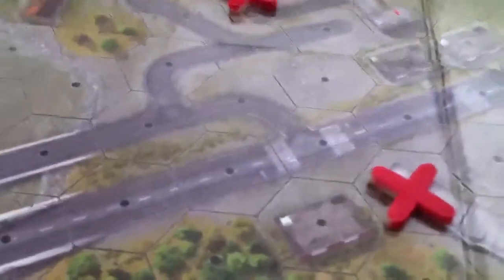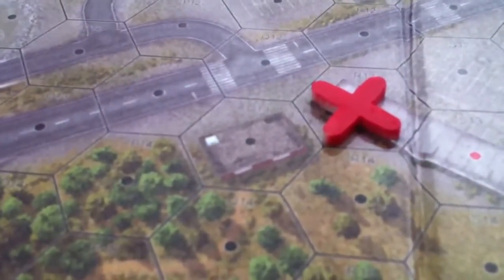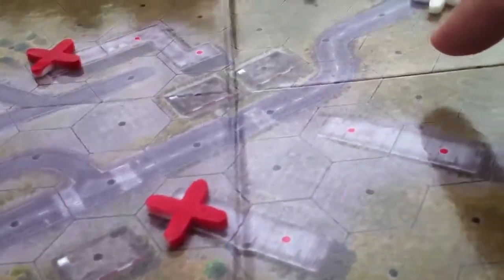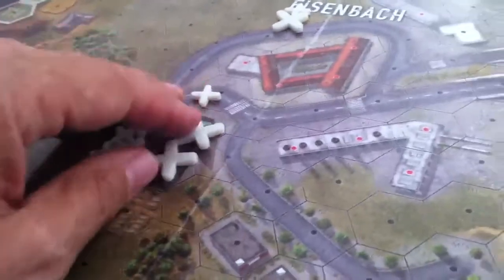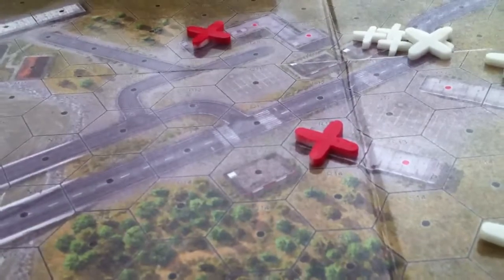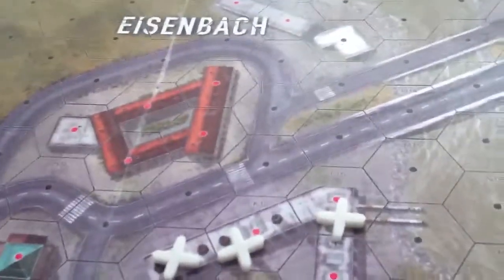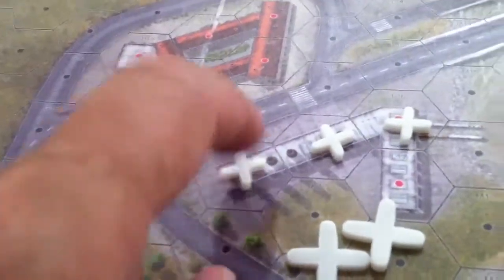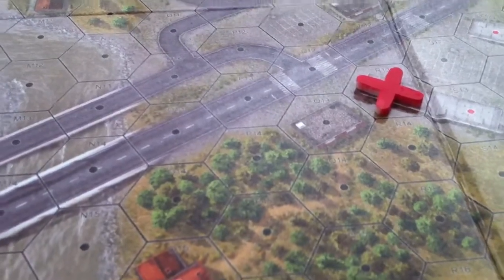My plan for the game.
Let see how Brad reacts to this. I hope to cause some problems. It does leave the US swinging, and the Reinforcements need to get to town fast!